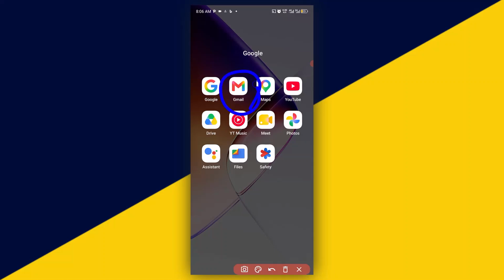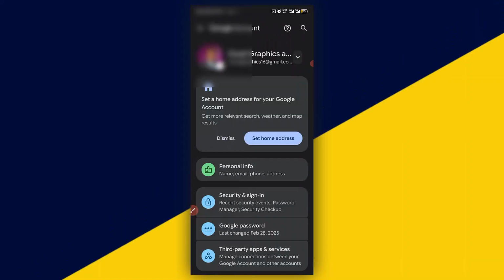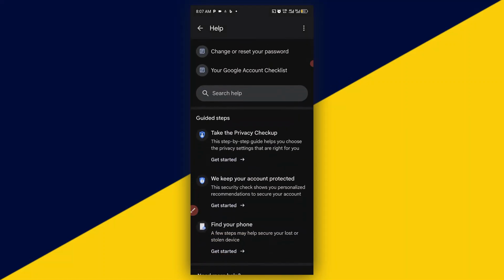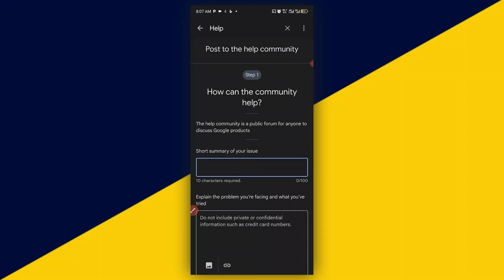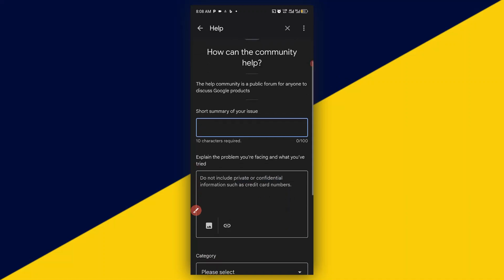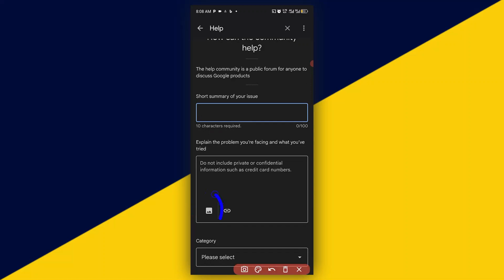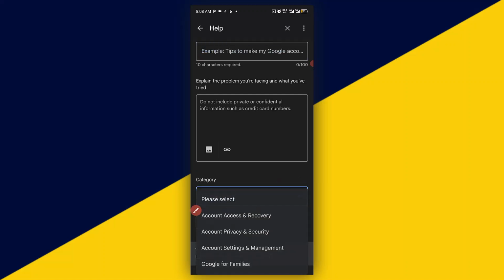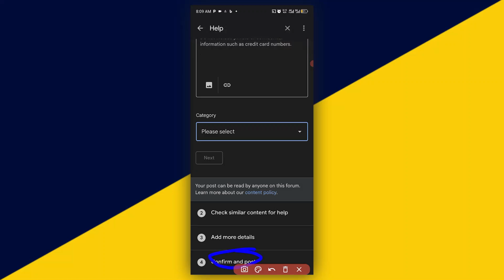How to Post on Google Help Community & Get Answers FAST!